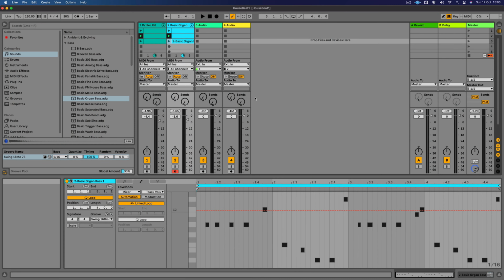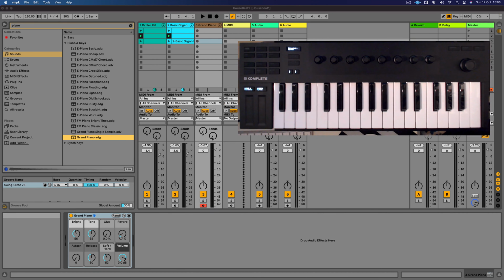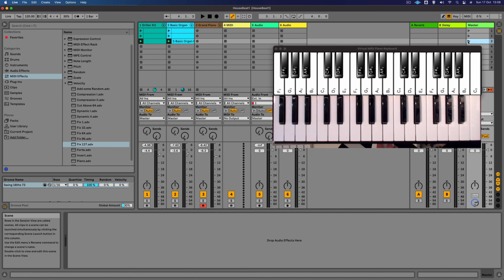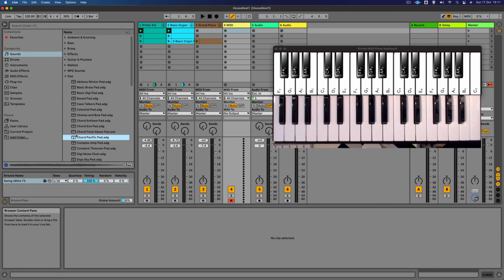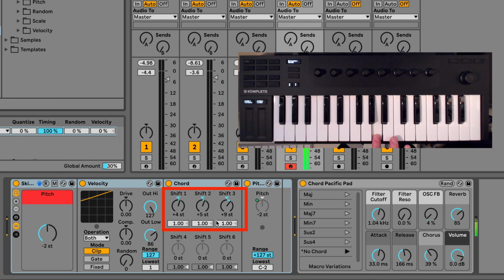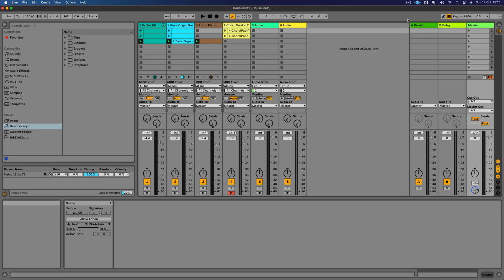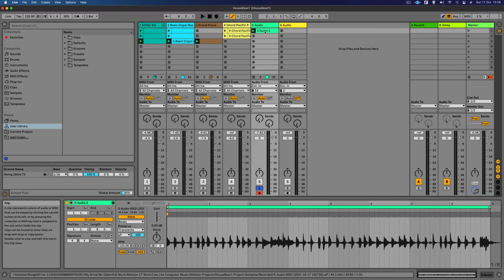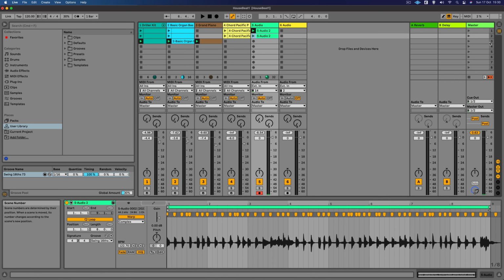How to make a track in Ableton Live 11 Lite: creating easy chords with MIDI effects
Grab a free copy of Ableton Live 11 Lite with the January 2022 issue of Computer Music Magazine.

Head over to MusicRadar.com for more news, reviews and tutorials.